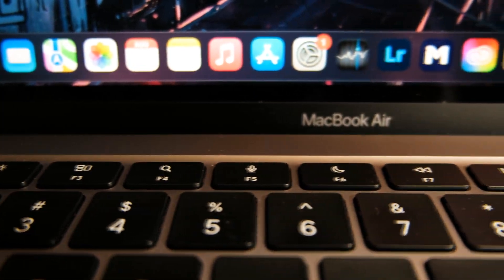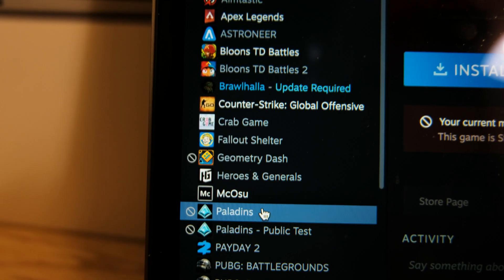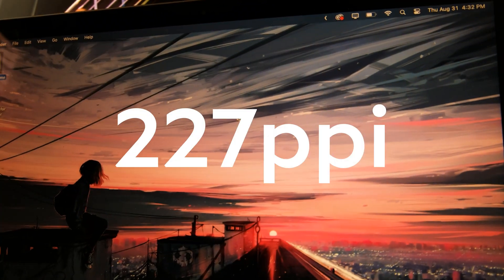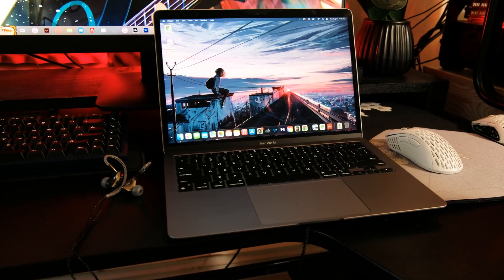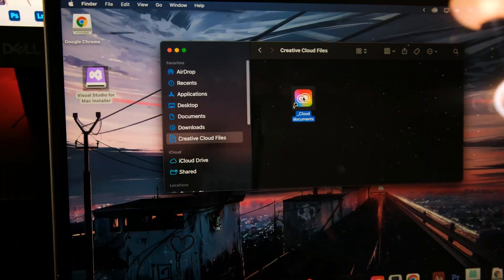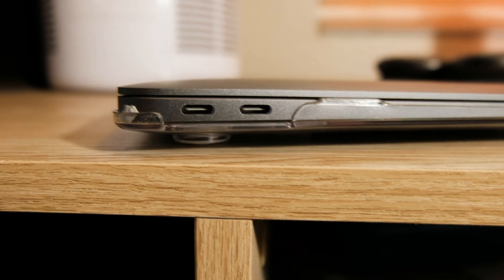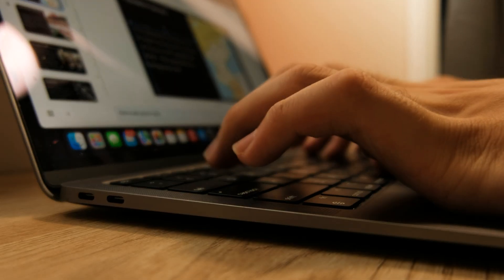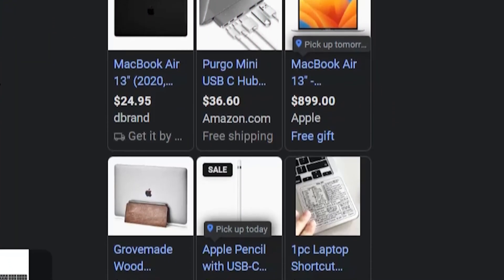The BEST Laptop for School + Productivity: M1 MacBook Air 2025 Review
Come hang out and chat!

Gear:
(MAINS)
Mouse: Hati Ace Wireless / Pulsar Xlite V2
Keyboard: Oblirated75
Camera: Fujifilm XT-2
Webcam: Logitech c920
Microphone: Blue Spark SL
Mousepad: Aqua Control 2
IEM: Ikko OH10
Headphones: Aeon Flow Open / Airpods Max

Thumbnail with Photoshop

Timeline:
0:00 Intro
0:17 Performance
0:48 Gaming
1:02 Battery
1:21 Display/Screen
2:13 Trackpad + Keyboard
2:29 Software
3:06 Speakers
3:18 The BAD
3:42 RAM vs Storage for upgrading
4:03 Conclusion

Are you looking for the best laptop for school? Then you need to check out the M1 MacBook Air!

This laptop is perfect for students who need a laptop that can handle both schoolwork and productivity. With a battery life of up to 14 hours and a price tag of only $750, the M1 MacBook Air is the perfect laptop choice for budget-minded students!  The Macbook M1 still competes with the Macbook Air M2 and Macbook Air M3 years later.